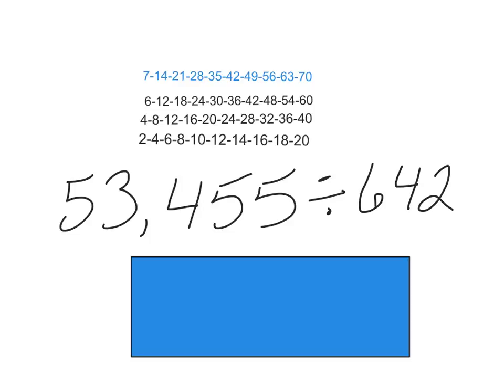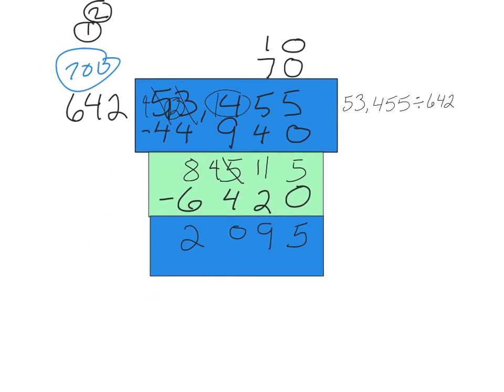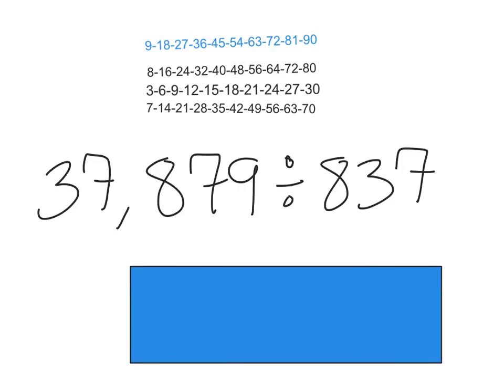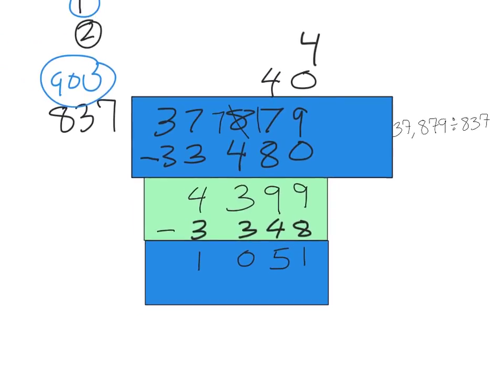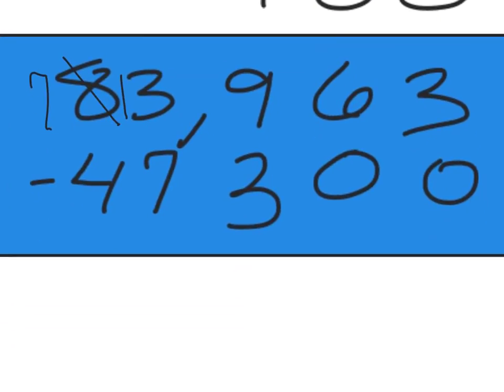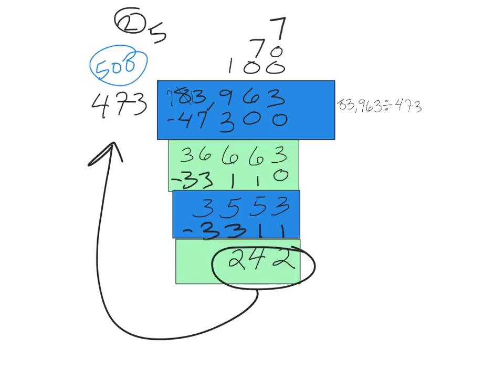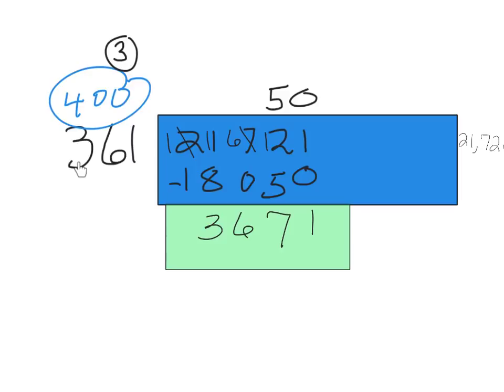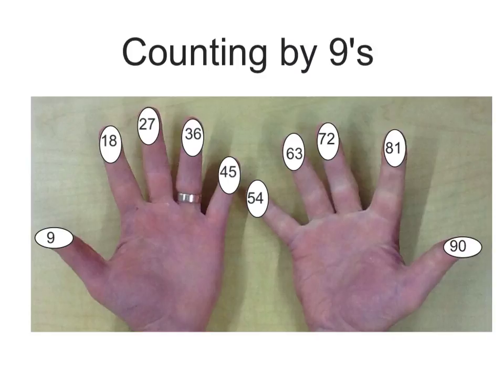Area Division - 5.3.2